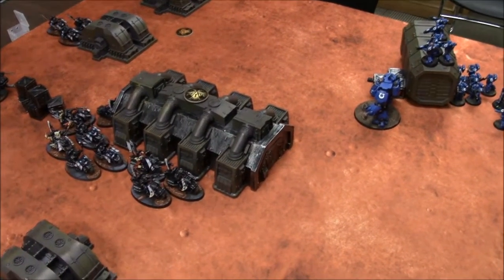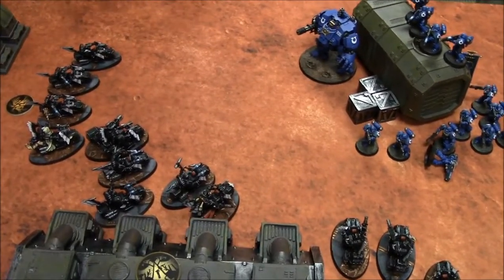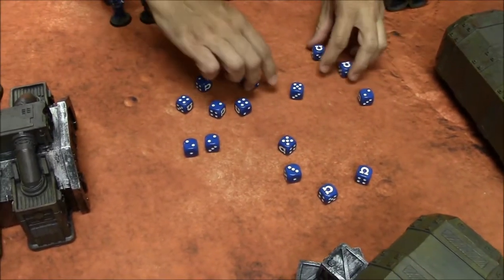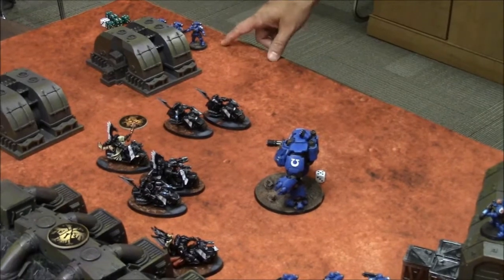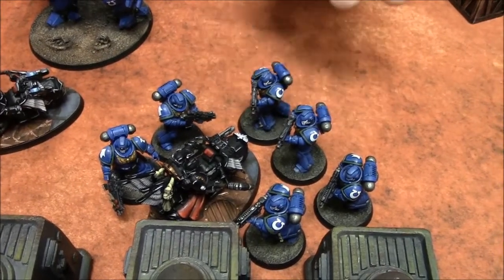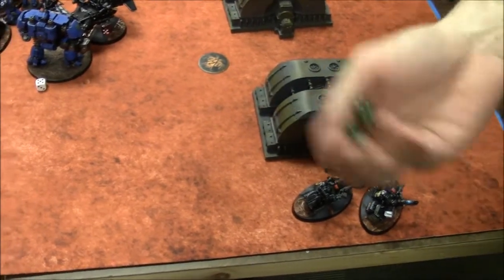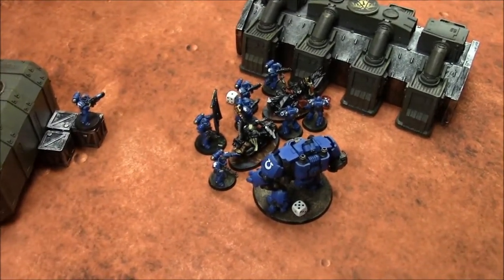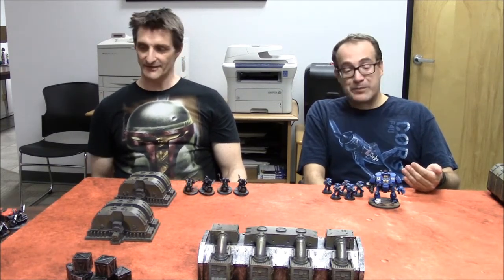40k Tale of 4 Gamers - Raven Wing v. Ultramarines - 750 pts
Tale of 4 Gamers continue! This time the Dark Angel Raven Wing takes on the Primaris Ultramarines. Will the Dark Angels be victorious over their taller brothers or will the boys in blue take the day?